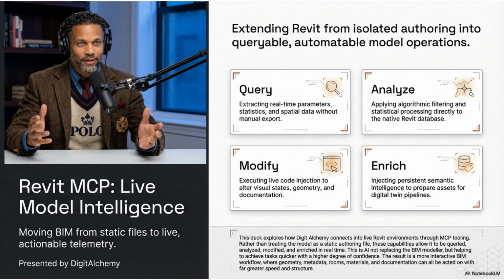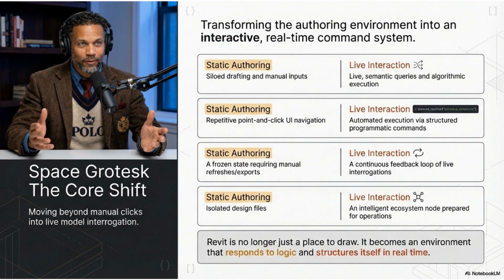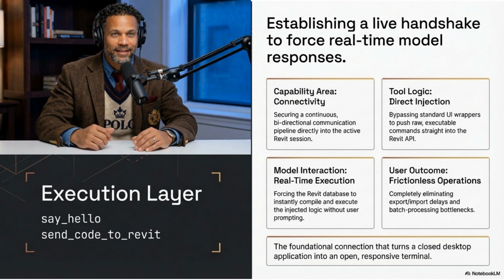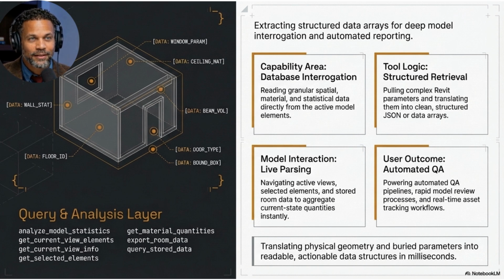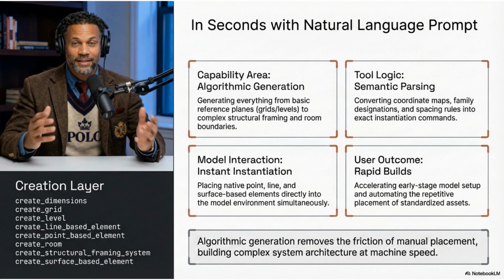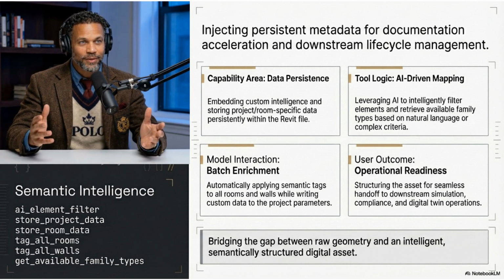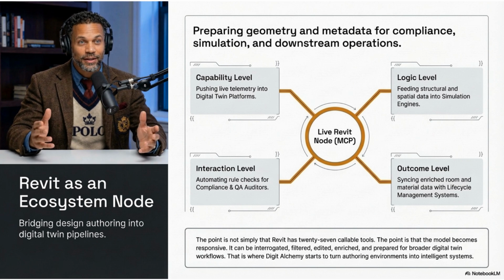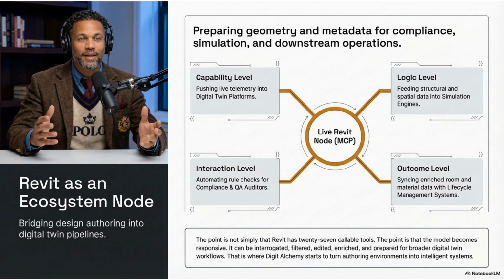What is the methodology behind Digital Abbot?